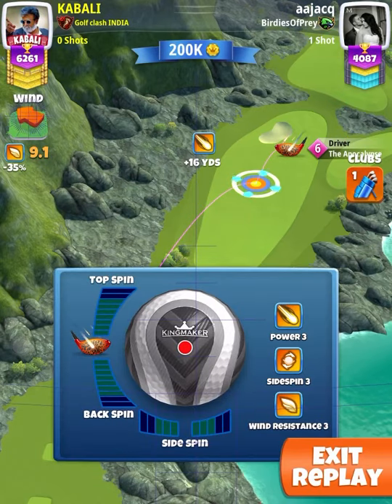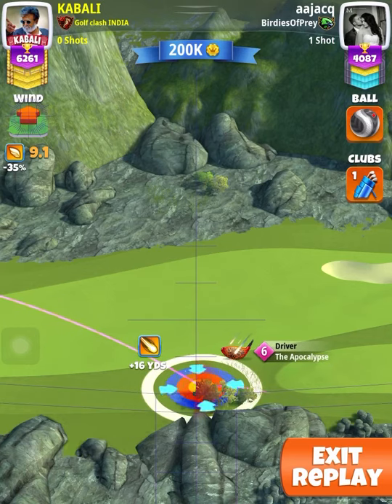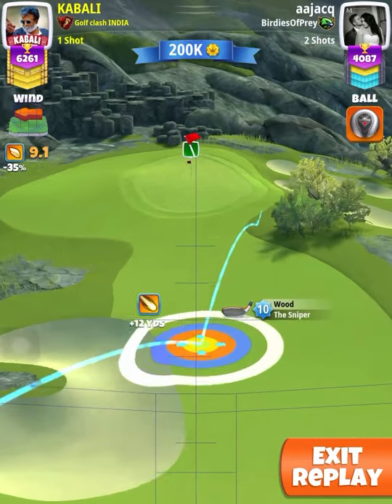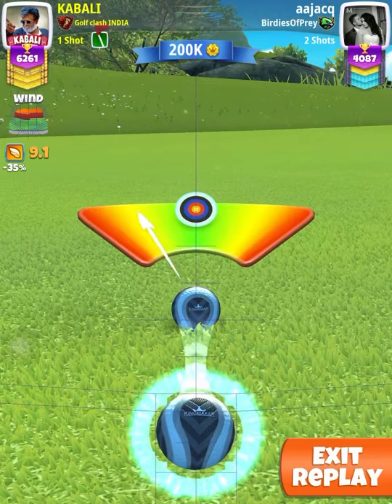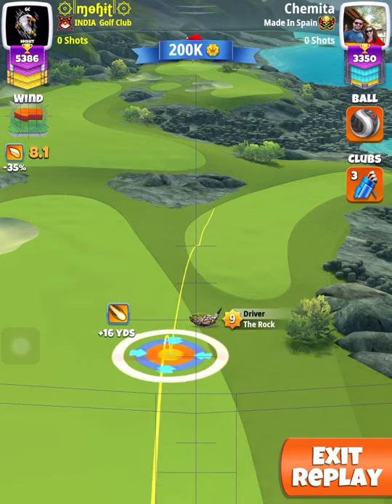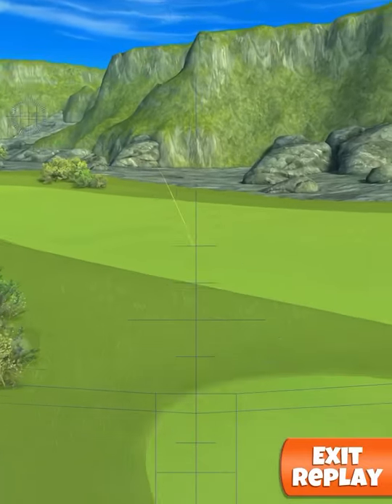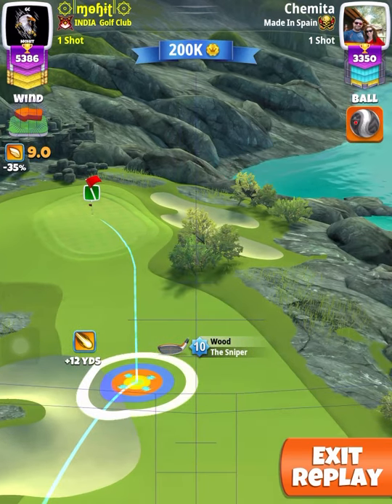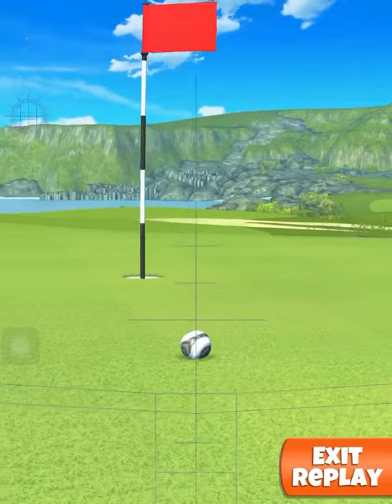Expert Hole 2 Par 5 Approach(Double video Apoc6 and Rock 9) Euro Champions Tournament